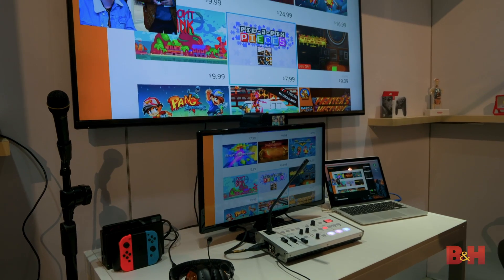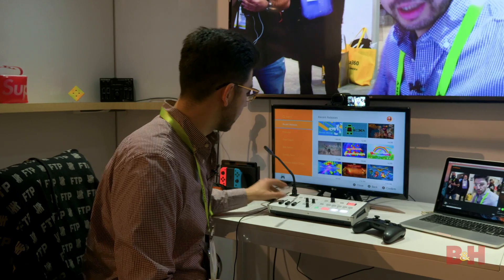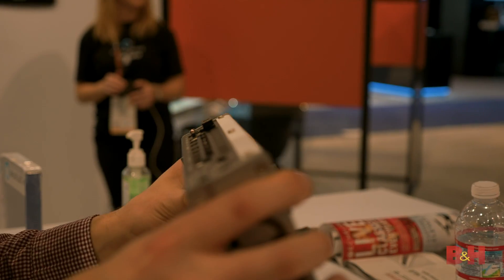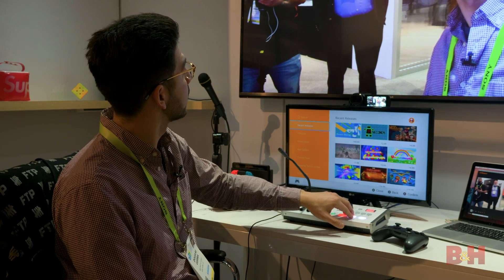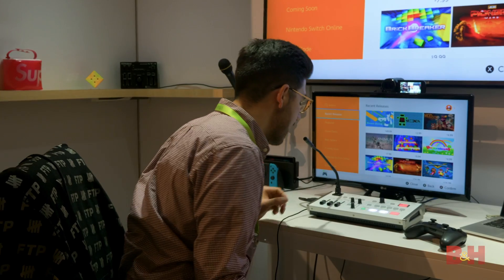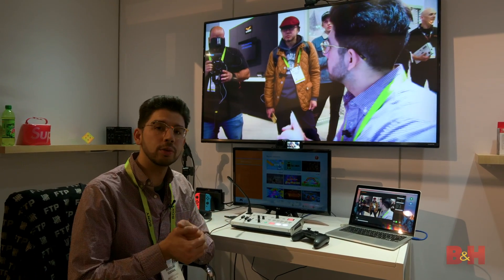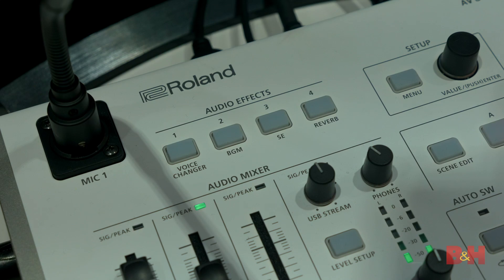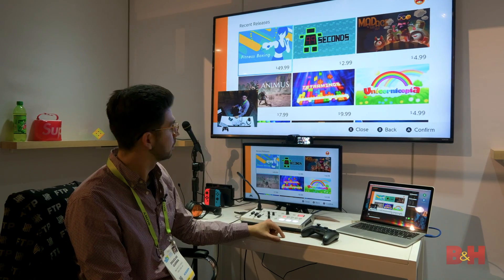CES 2019 | Roland AV Streaming Mixer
Back at CES 2019, we’re looking at Roland, who’s brought their brand new VR-1HD AV Streaming Mixer. It’s an all-in-one device that can switch and mix multiple HDMI video sources, has built-in scaling to support multiple formats, and can even stream straight from the unit to your encoder of choice.